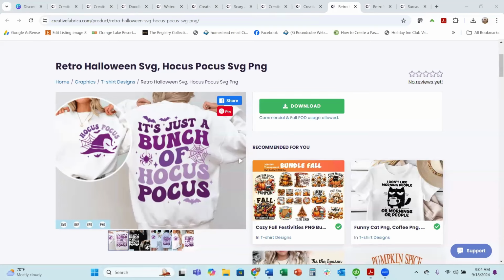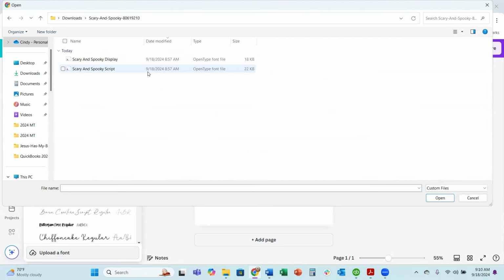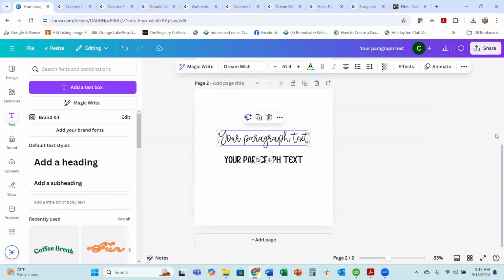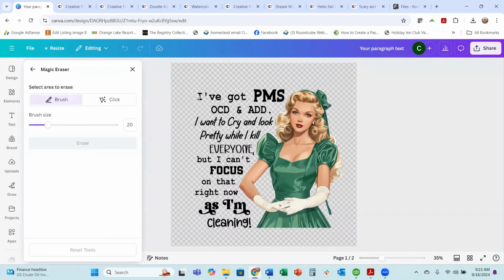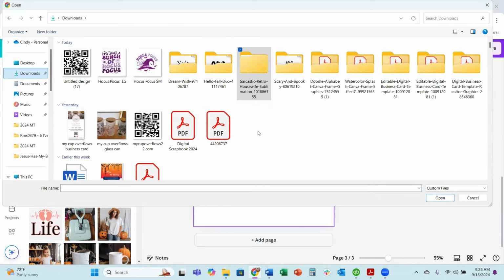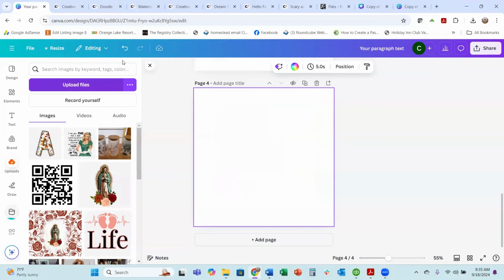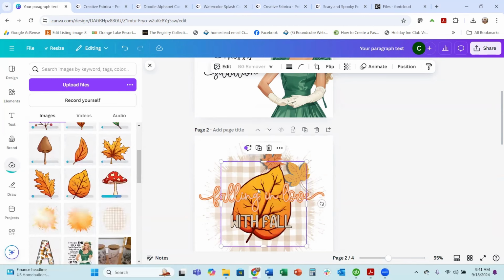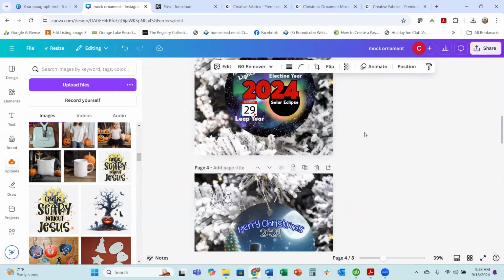Using Canva to Edit Creative Fabrica Designs, Upload Fonts and Glyphs, Create Mockup Designs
Let's Create Using Canva to Edit Creative Fabrica Designs. We will upload fonts to Canva from Creative Fabrica and use the font cloud to use glyphs and swooshes! We will also create mockup designs with Canva and Creative Fabrica! @canva @creativefabrica
15X15 Silicone Heat Press Pad
HTVRONT SUBLIMATION HTV FOR DARK COLORS
HTVRONT SUBLIMATION HTV CLEAR
GO2CRAFT AUTO SEAMLESS TUMBLER PRESS MACHINE (If the coupon is still offered, be sure to check that box on Amazon!)
Blue Heat Resistant Tape
My Etsy Store
HTVRONT AUTO TUMBER HEAT PRESS
Air Fryer (very similar to mine)
Sublimation 20 ounce tumblers
Sublimation Shrink Sleeves
Sublimation Glass Cans 16 ounce frosted
Sublimation Campfire mugs
HTVRONT Hat Heat Press
Sublimation Ready Magnets
Sublimation Ready Ceramic Ornaments
Sublimation Ready Mdf ornaments
Silicone wraps
15X15 Silicone Heat Press Pad
Sublimation Ready Glass Libby Jar/Can
20 Ounce Skinny Tumblers with sleeves on Amazon
Tumbler Rubber Bottoms
Sublimation Ready 15 ounce Mug
Sublimation Ready Tin Cup
Silicone Sleeve Wrap
Sublimation Blank Wholesaler – send me a private message in Facebook and I will give you the link. Pressing Pillow
Sublimation Ink Hiipoo that I use
HTVRONT Auto HeatPress
Heat tape
Epson Eco Tank Printer (similar and can be converted)
Shrink wraps for 20 ounce tumblers I have purchased
Some images may be produced from Creative Fabrica fonts, images and backgrounds (I recommend getting the all access - great deal!) (I do make a slight commission from the affiliate links I provide.)